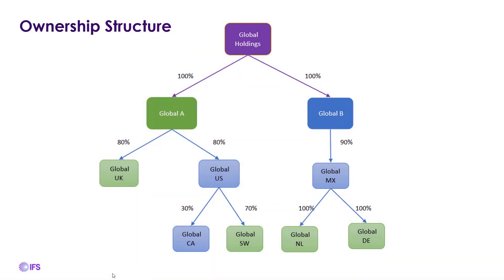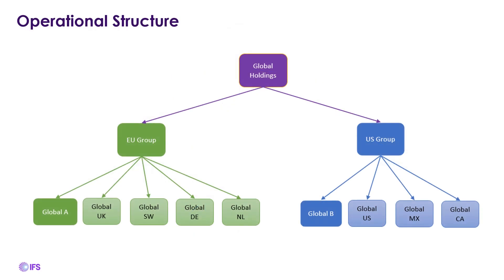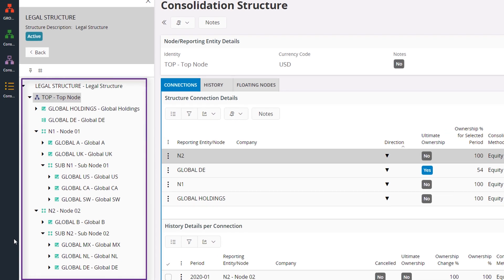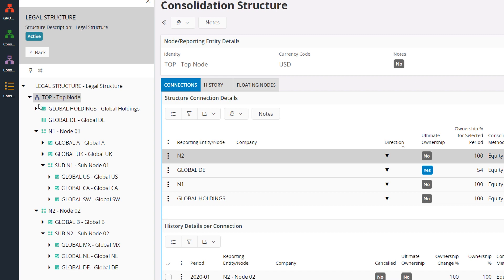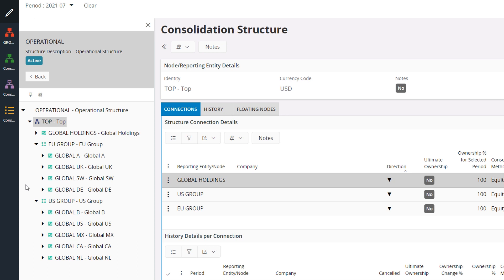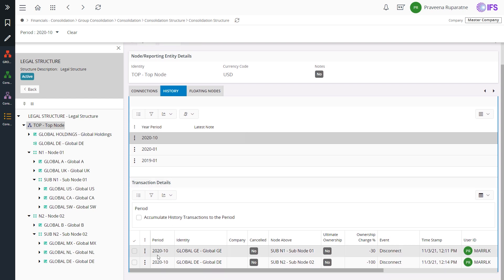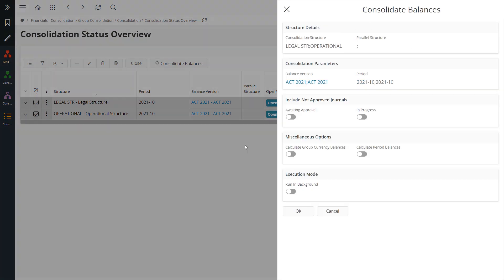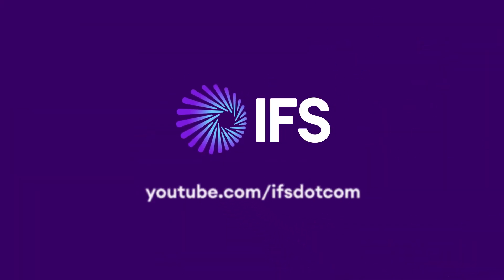Using consolidation structures for multiple purposes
Praveena Ruparatne - Senior Software Designer

This video will show different flexibilities in using consolidation structures in IFS Cloud to produce consolidated balances for multiple consolidation structures and for multiple purposes.